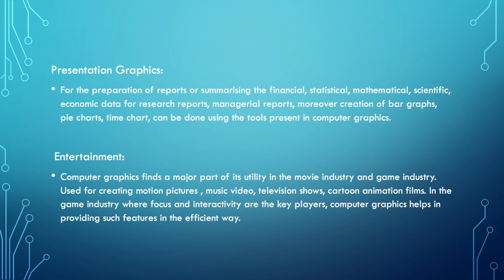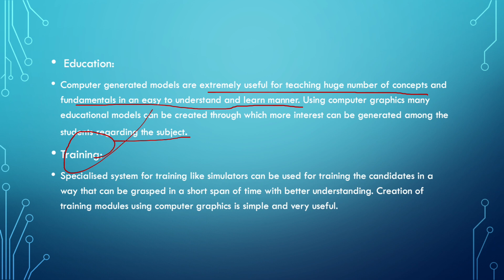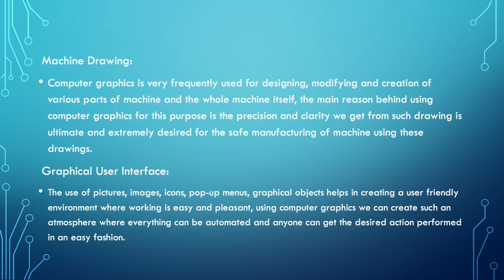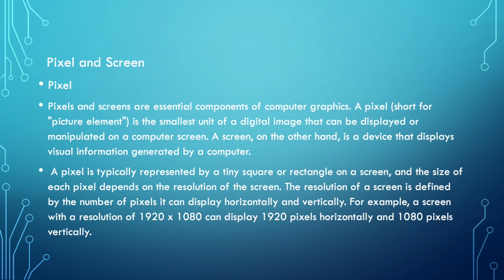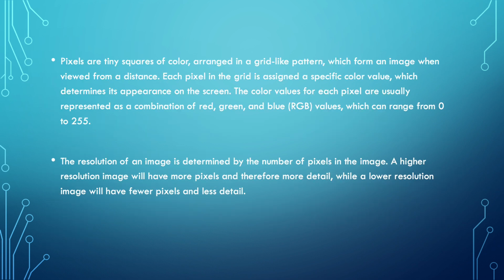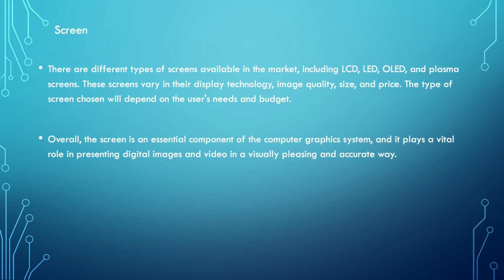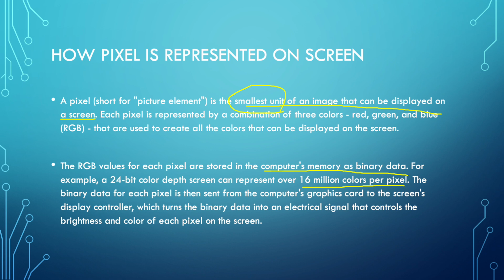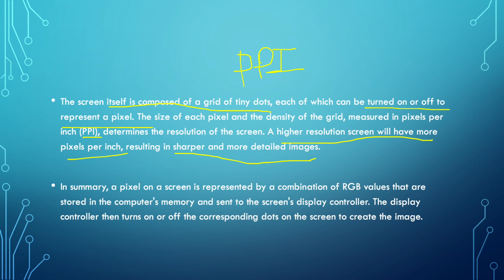APPLICATIONS OF CG&V,DETAIL EXPLANATION OF PIXEL,SCREEN